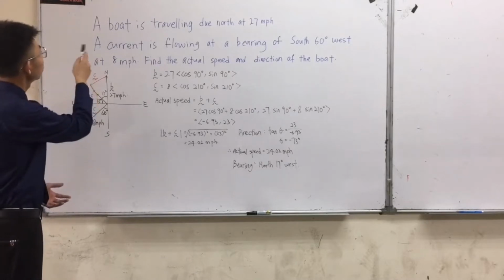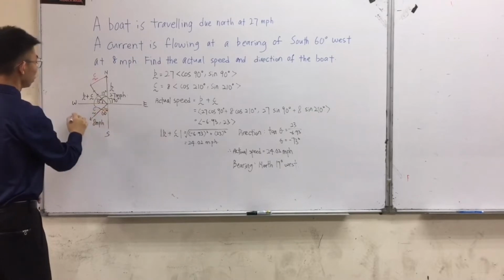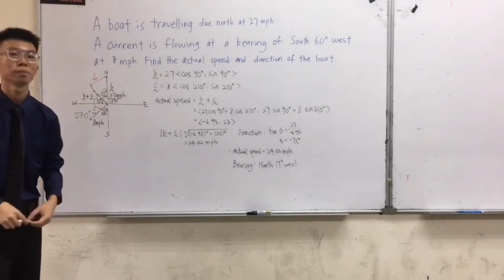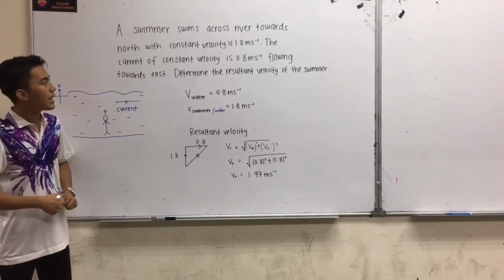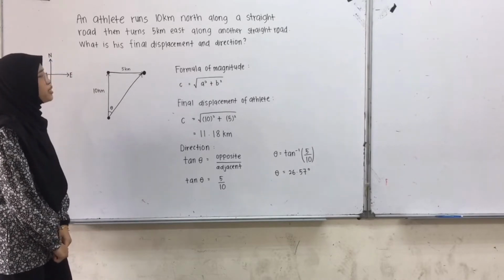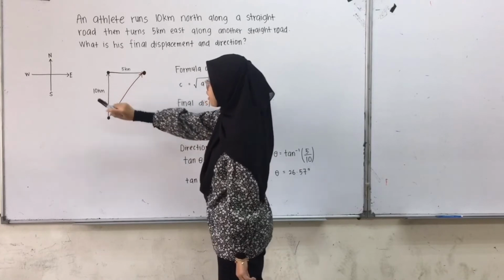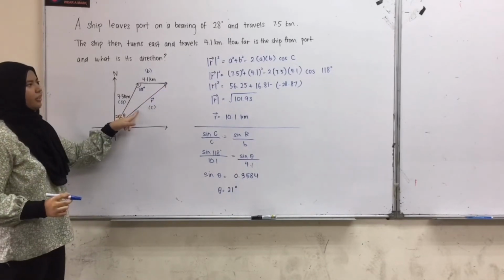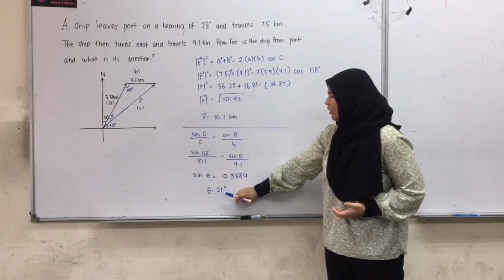Maths Group Discussion SM025 - Group 3 ( Chapter 5 : Vectors )